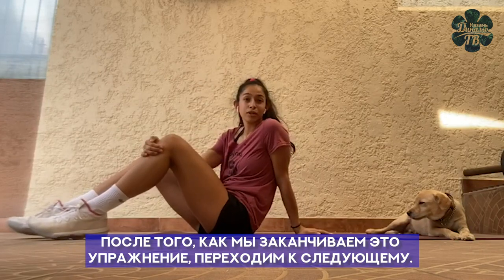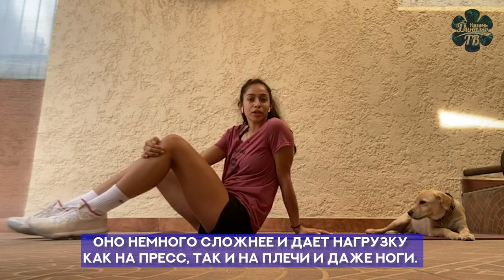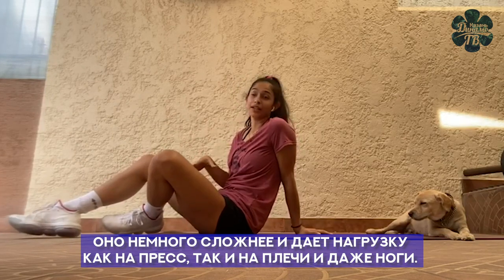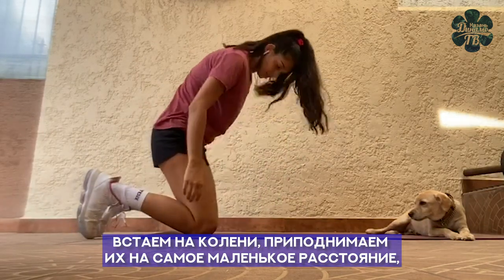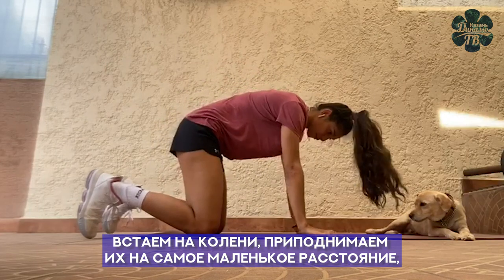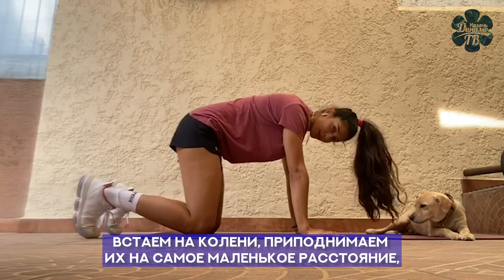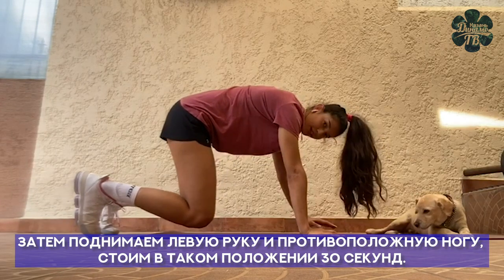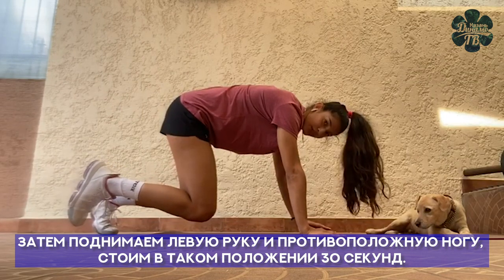Тренировка с Самантой Брисио | Training with Samanta Bricio at home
Саманта Брисио специально для зрителей Динамо ТВ показала комплекс упражнений, которые можно выполнять в домашних условиях. Занимайтесь дома и будьте здоровы!